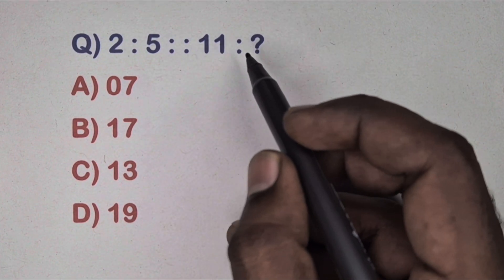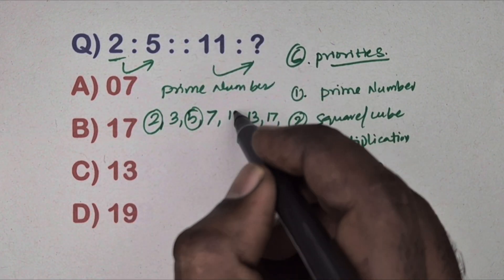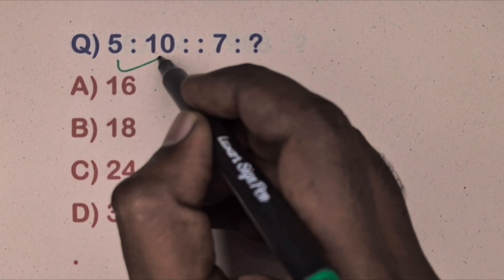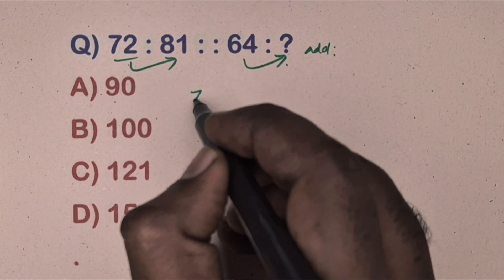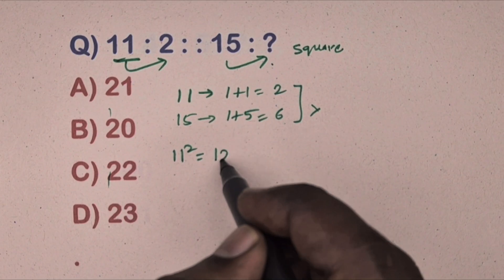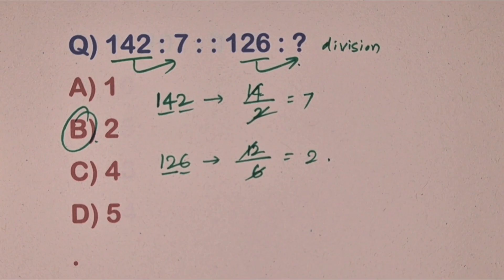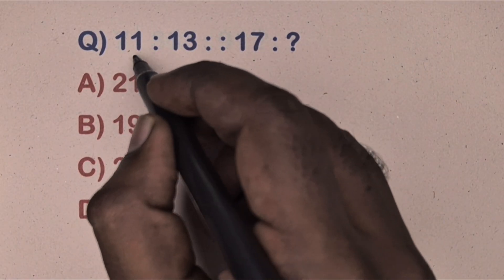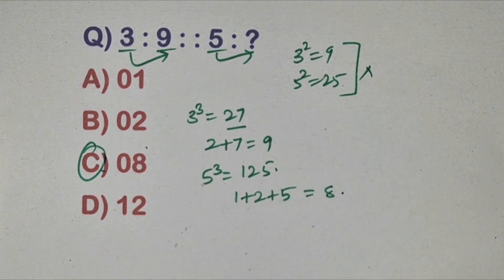Number Analogy Tricks | Reasoning Classes | Watch and Learn